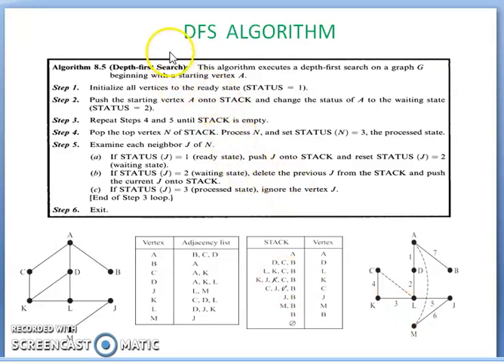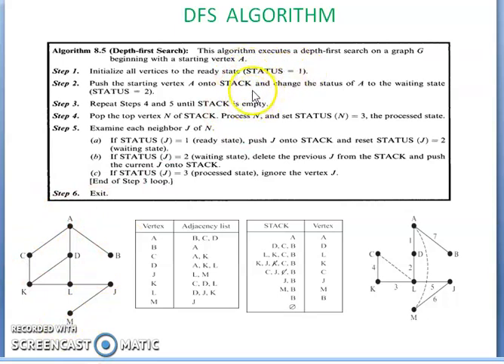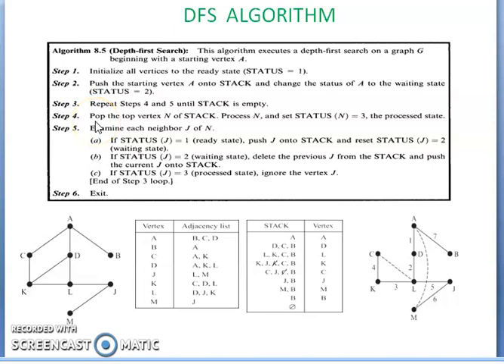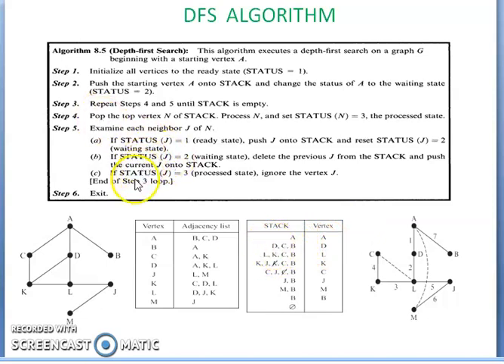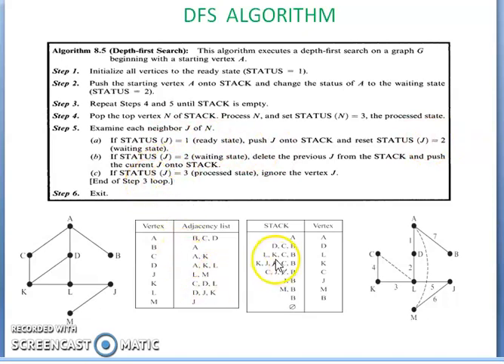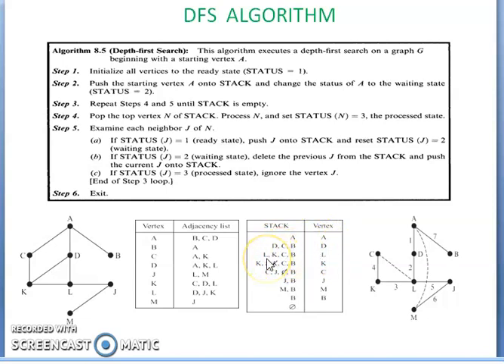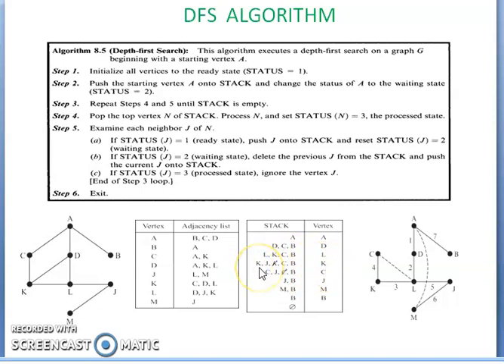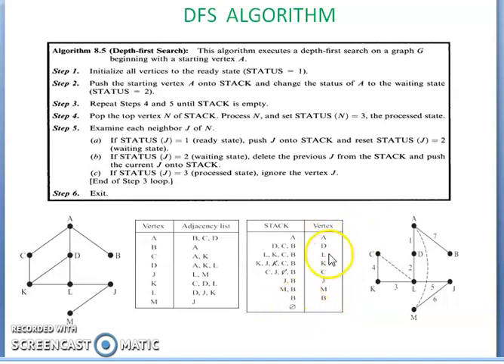Graph Theory Part 6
Explained Graph Theory - Graph algorithms- DFS algorithm with an example.